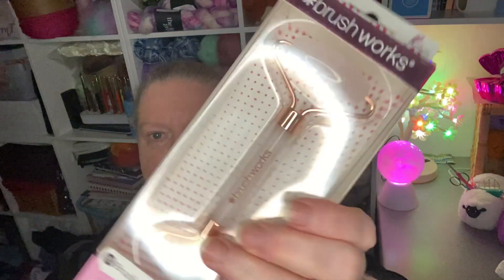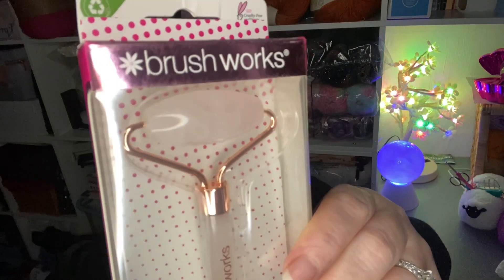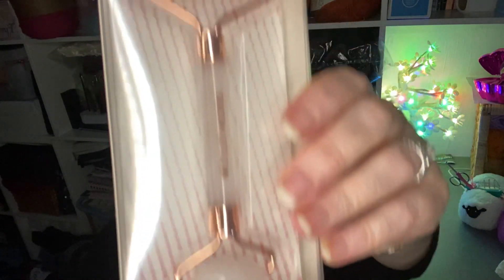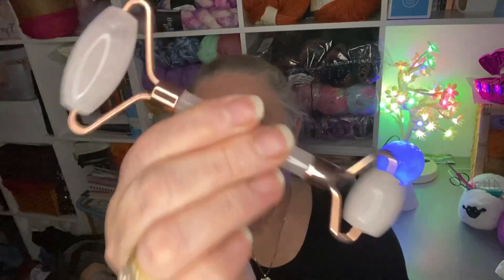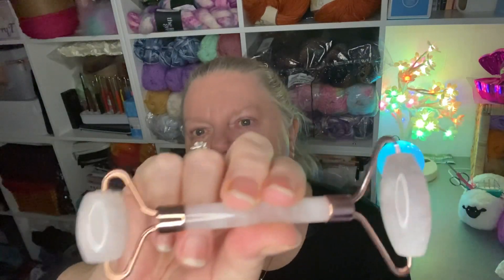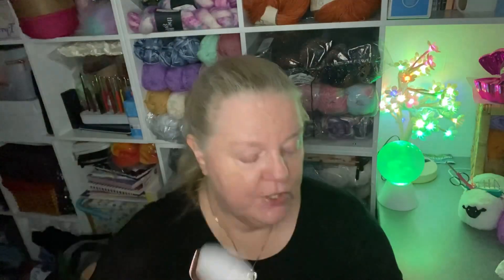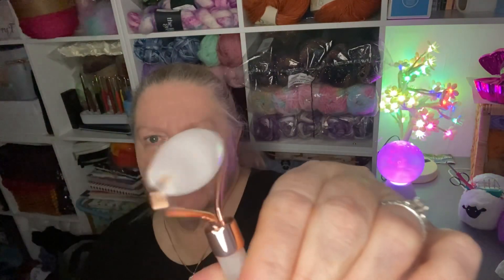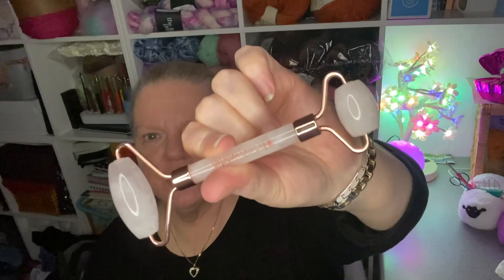✅ UPDATE From UK Lash & Little Purchases beauty | Rocks Steady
LATEST PROMOTION Free Crochet Hook - COPY the code from the pop up on site

   @hobbyrocks4150                   LINK TO MY KNITTING CHANNEL LEARN HERE
   @rockssteady8793                  LINK TO MY LIFESTYLE CHANNEL
   @crochetrocks                         LINK TO MY CROCHET CHANNEL LEARN HERE